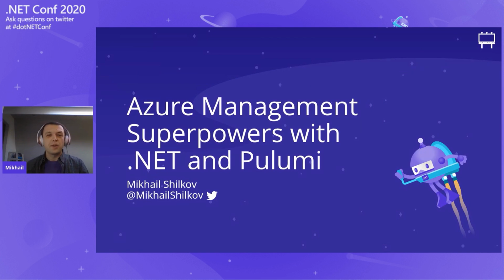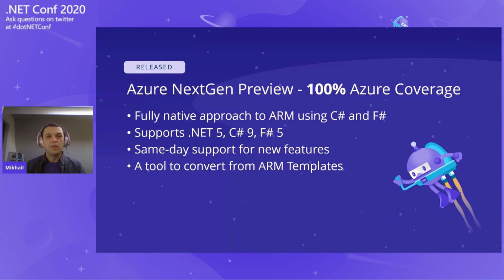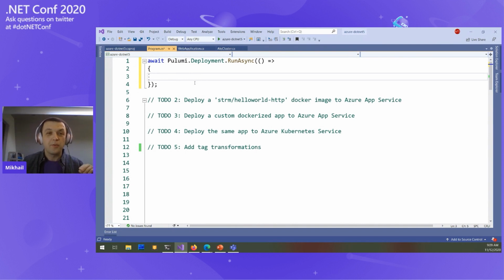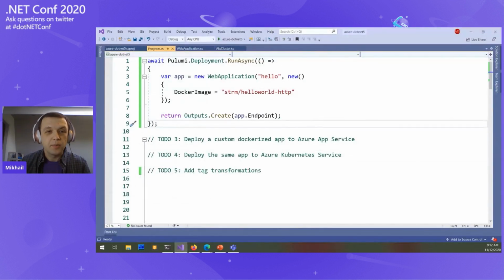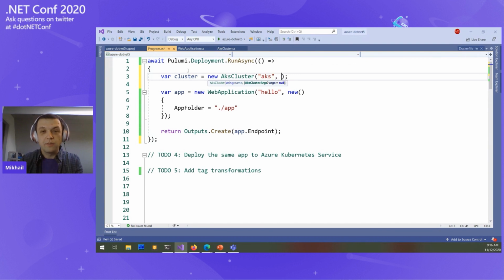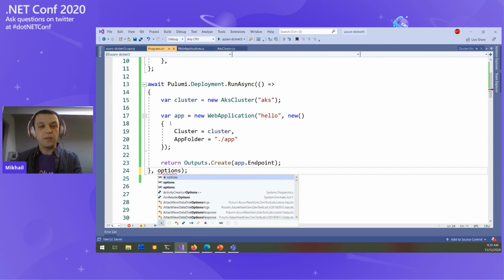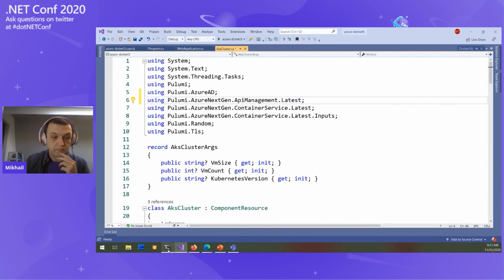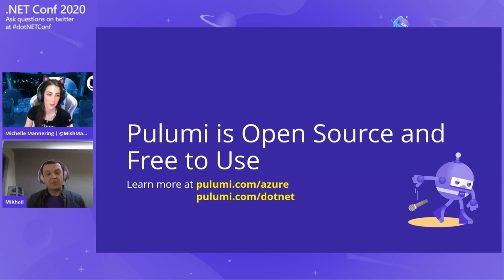NET Conf 2020 Azure Management Superpowers with Pulumi